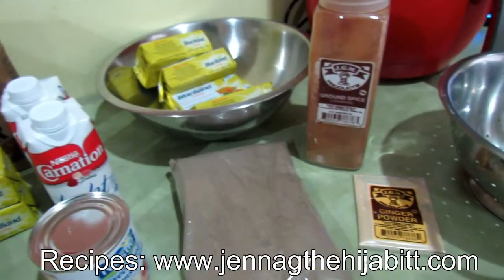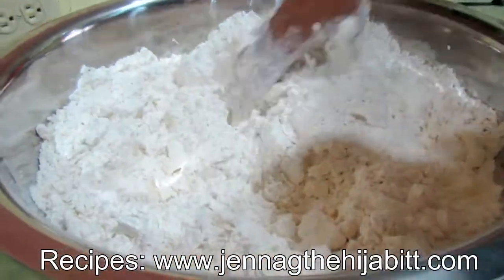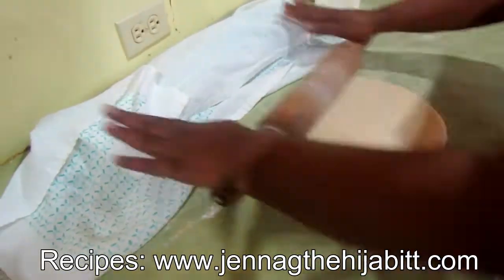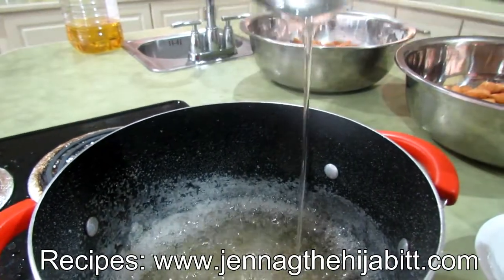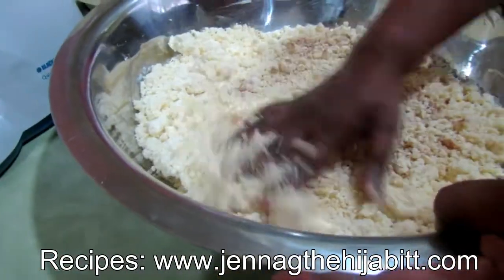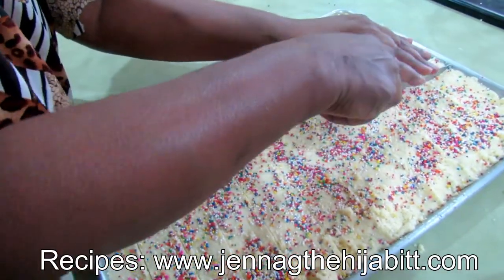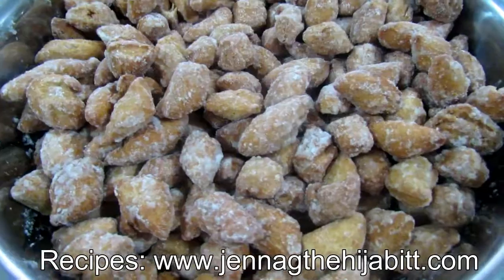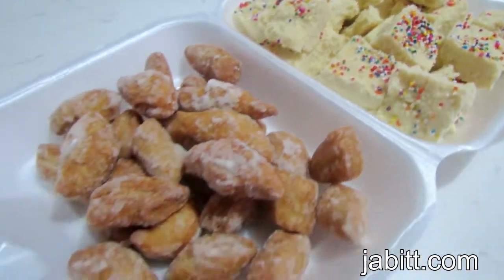Making KURMA with mum -Eid 2019 Indian Sweets|Trinidad | Caribbean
Eid is a time family and friends gather to celebrate! Making the sweets around this time usually turns into a fun family event! Mummy and I decided to make the kurma and barfi together. Hope you guys enjoy this video